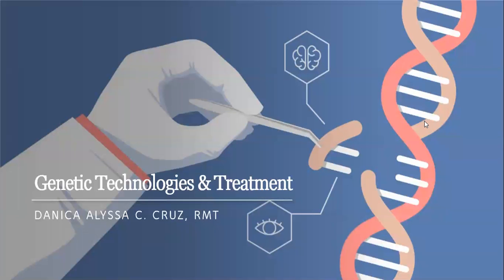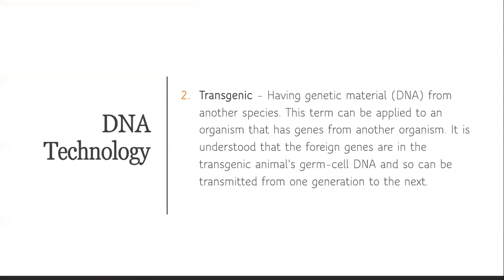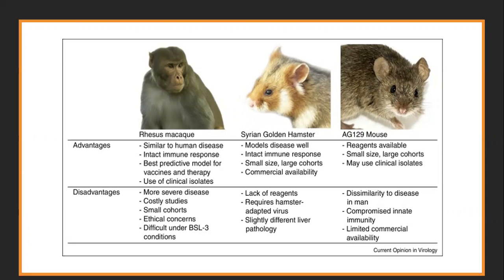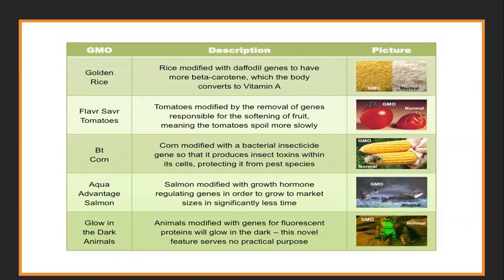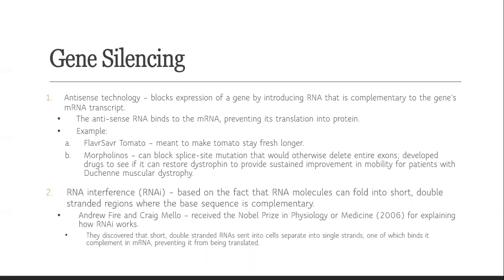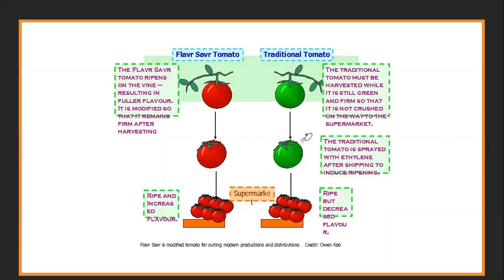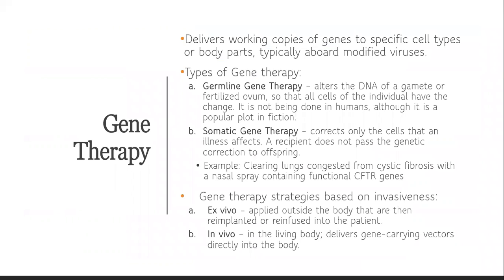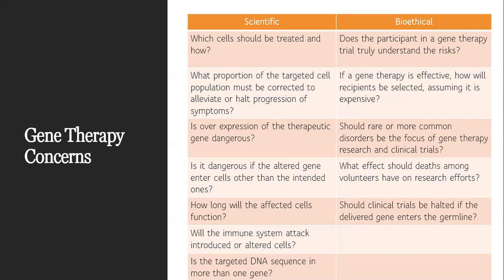Cytogenetics - Genetic technologies